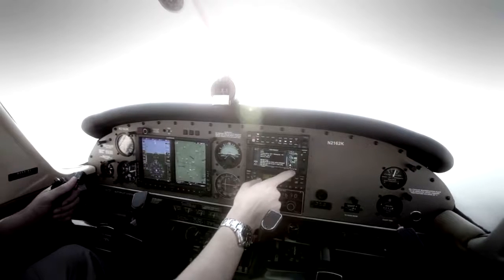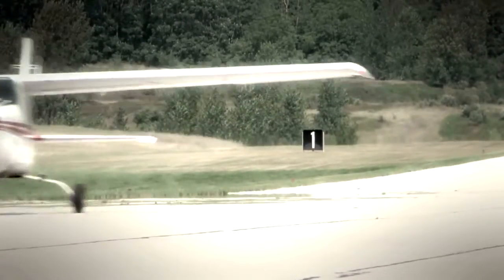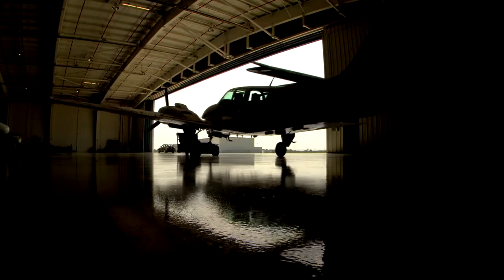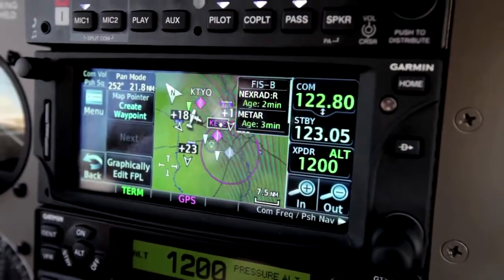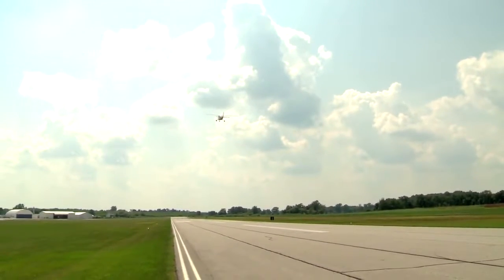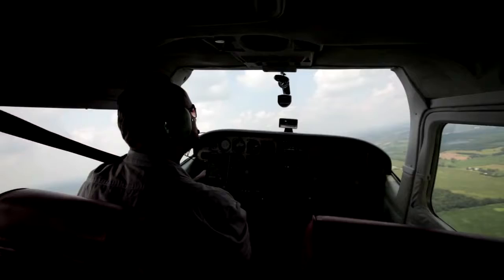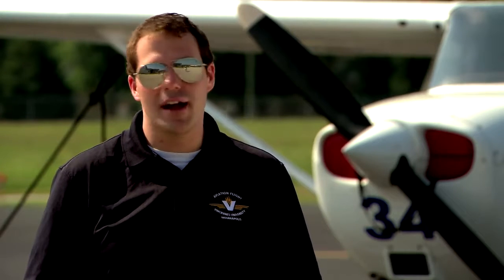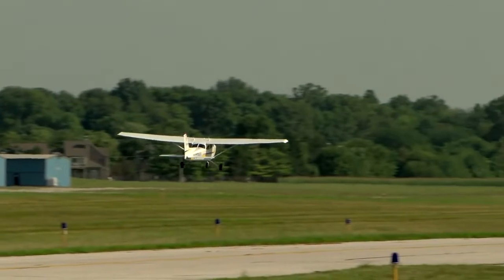Garmin ADS B a pilots perspective